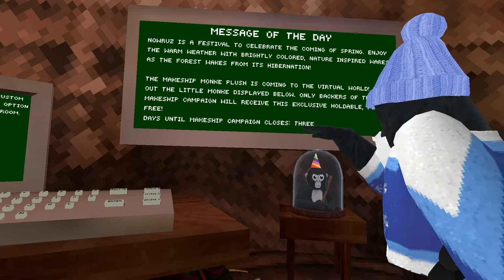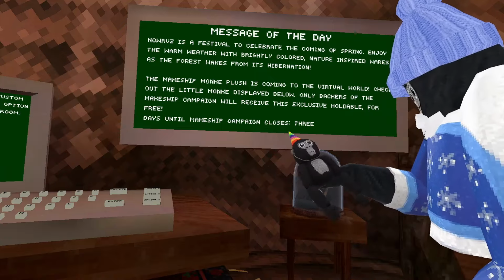I got the Gorilla Tag plush early...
YOOOO in this video I showcase the new monkey plushie I got early!

🎯Here is where you can purchase the real life one (unlocks the in game one)

✨I want to give credit to  @quixyVR  for some things I tried to copy from his videos such as the end part of me being dumb and some other things. I appreciate the inspiration Quixy:)

✨If you enjoyed this video, why stop here? Go watch some of my other ones to help me out. You may even find something you enjoy on this channel. NEW VLOG EVERY FRIDAY (Hopefully)

✨I used some different software to make this video.
Thumbnail software: Pixlr and BG.Remove

✨AT 2000 SUBSCRIBERS I AM MAKING A SONG ABOUT GORILLA TAG! 🔥